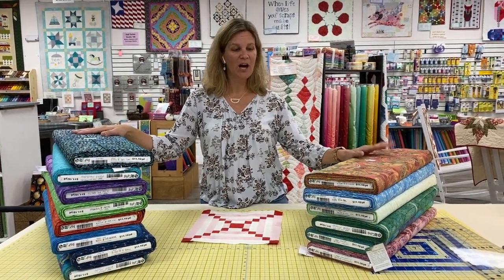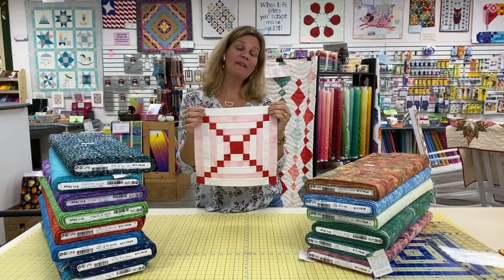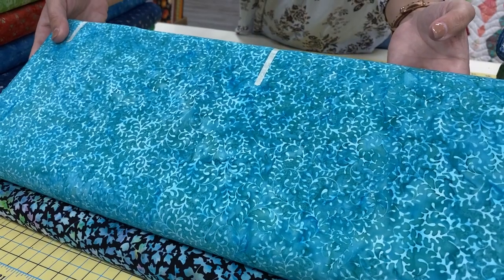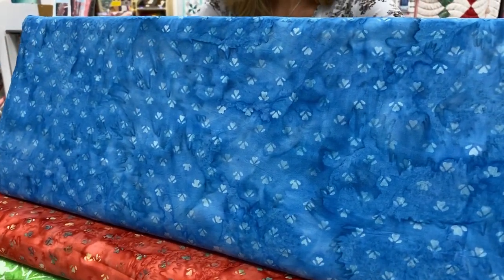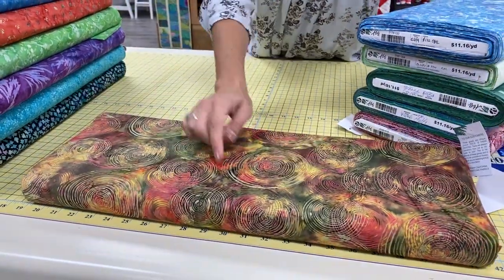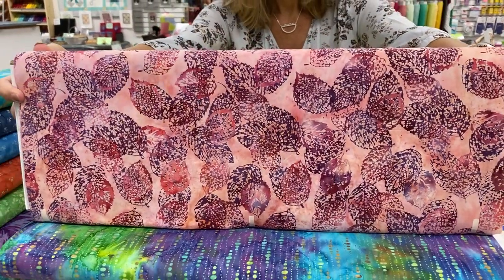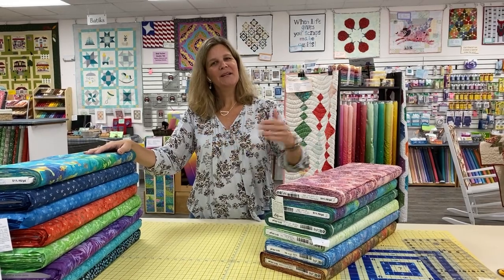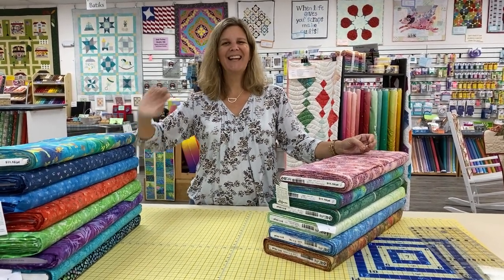Cary Quilting Company, 10/20/20: New Batiks by Hoffman Fabrics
Join Julianne today to see some gorgeous new batiks by Hoffman Fabrics. She also shares some exciting news about a *custom created* batik, which will be exclusive to Cary Quilting Company! You'll also see today's Stitch Pink block of the day.